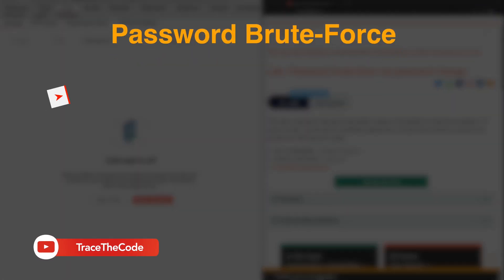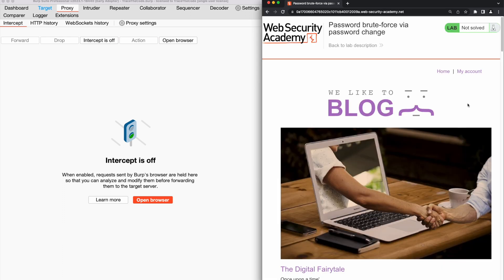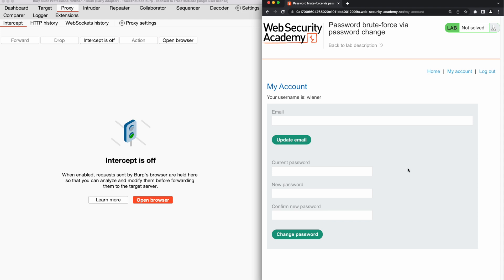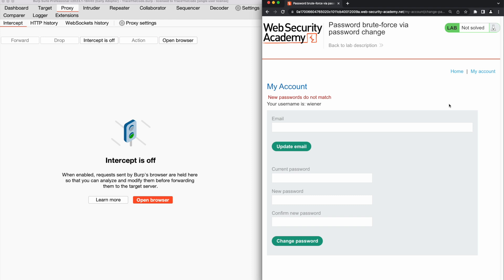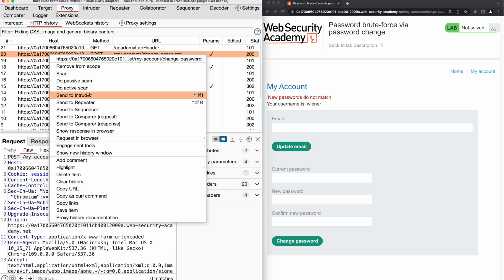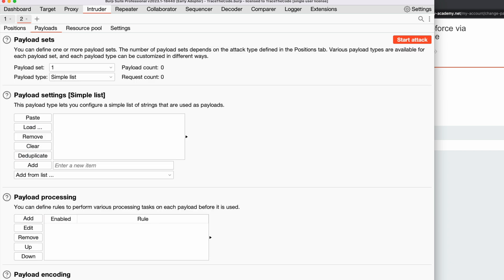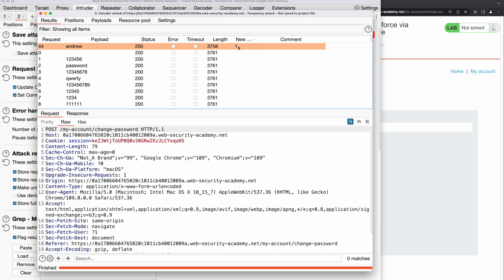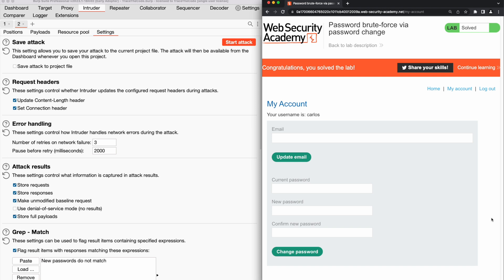Brute-Force Attacks: How Hackers Use Password Change to Take Over User Accounts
In this educational video we see how an insecure implementation of "Change password" function of a web application will leave the application vulnerable to brute-force attack and allow an attacker to target the application users to enumerate their password and take over their account.

By understanding these security weaknesses, application developers and security engineers can take effective remediation steps to improve the security of their web applications and protect their users data.